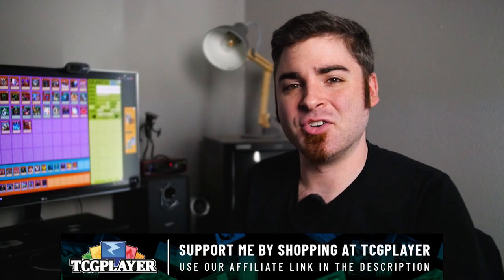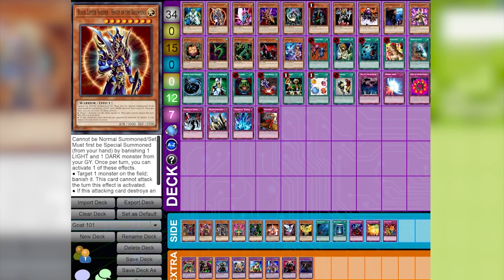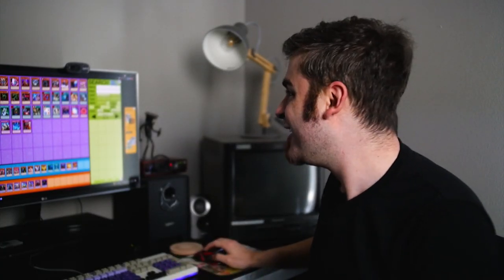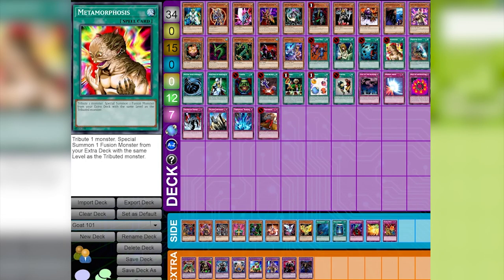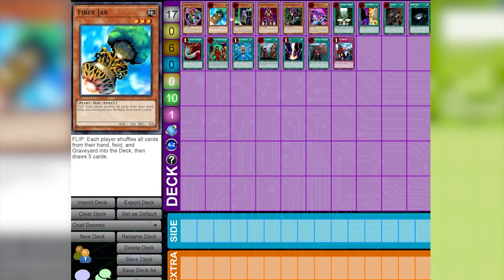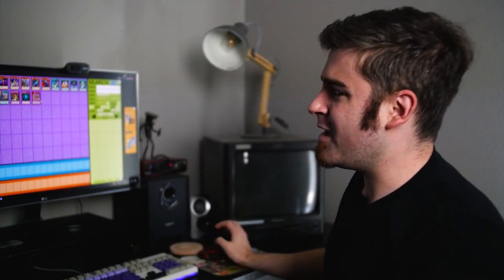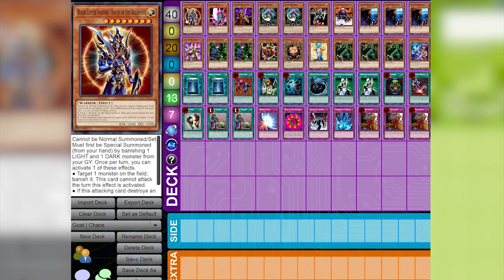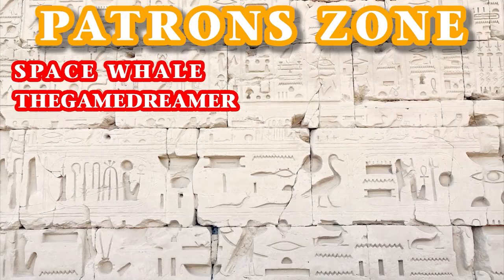Goat Format 101 aka what you NEED to know!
THE place for Retro Yu-Gi-Oh! Look below to support the Zone!!

The golden age of Yugioh is in this 2005 format!!

Lofi Beats: shorturl.at/uxQT6

Hey everyone, thanks for stopping by! I'm Jesse from the Janjo Zone in which I produce weekly Yu-Gi-Oh! content! If that's your jam or cup of tea, then you are in the PERFECT place to be! Cheers!